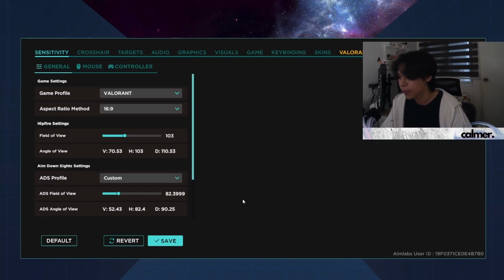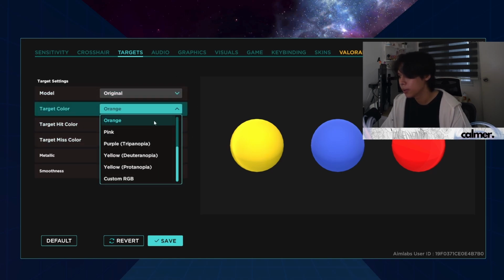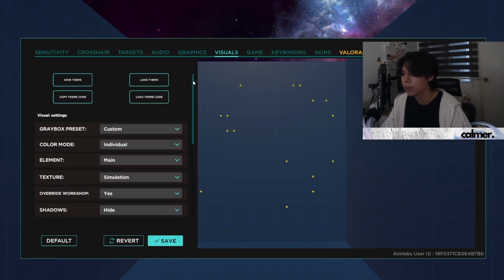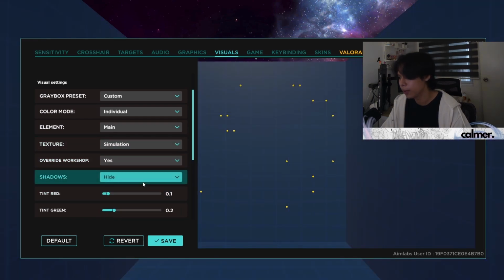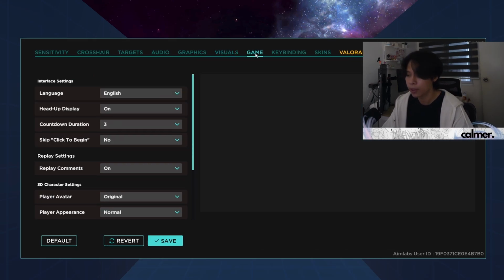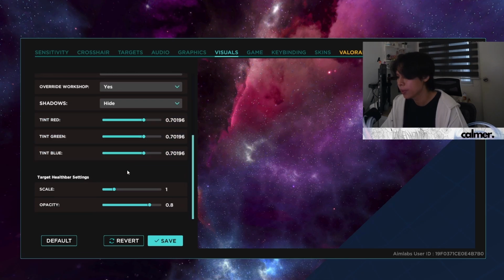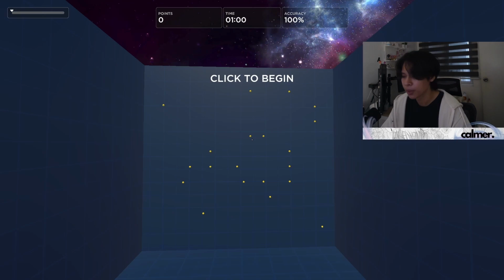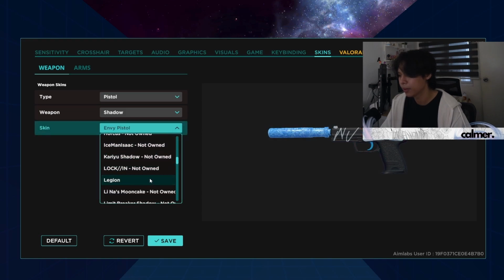MY AIMLABS SETTINGS - CALMERFPS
This is my settings for Aimlabs, feel free to copy it
Re-uploaded the vid and fixed the low audio levels :)

Peak Rank: E9A3 Ascendant 3 - 67RR
Raw Sens: 37 - 48CM/360
Val Sens: 0.20 In-game - 320 eDPI
Mouse Settings: 1600 DPI - Floats in 1k and 4k Polling

Gears:
Monitor - KOORUI 24E3 24” (165Hz)
Keyboard - Madlions MAD60HE
Mouse - Pulsar X2 Mini Boardzy / MChose L7 Pro
MPad - ZNPads Control Pro / ATK 99G
Audio - KZ ZS10 PRO X / 7Hz Salnotes Zero
Mic - Fifine K688

Prod. Ghostrifter - Morning Routine